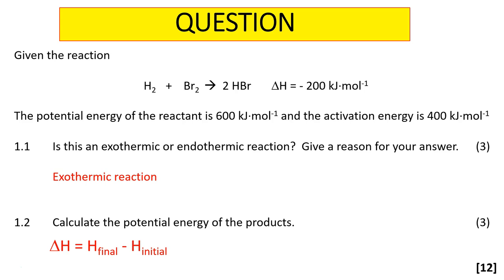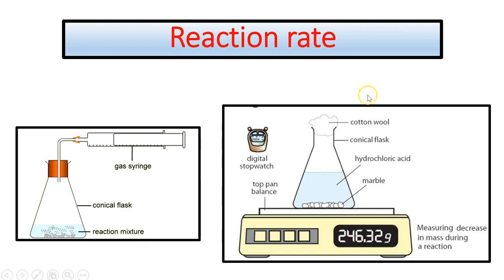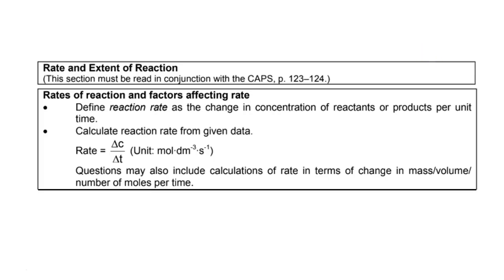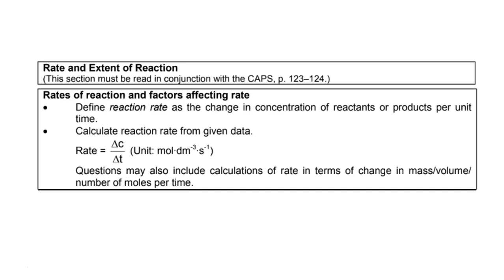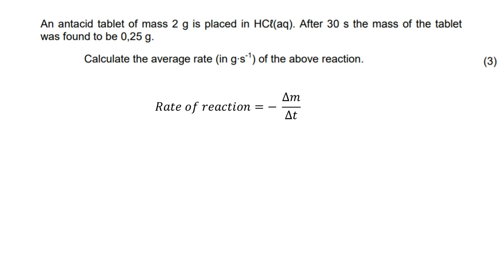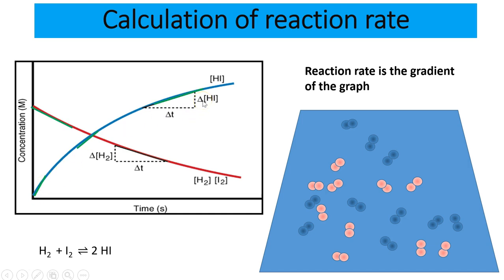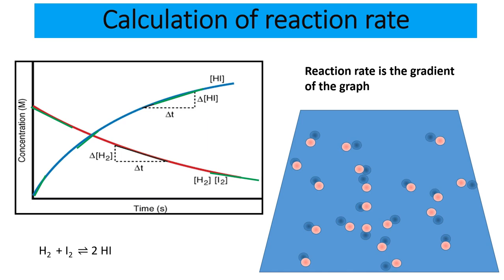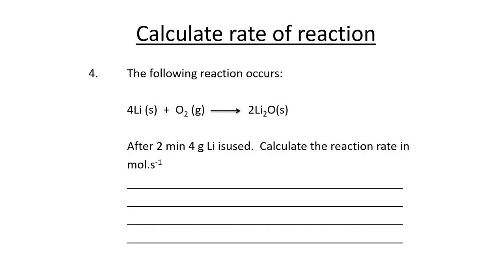reaction rate lesson 2